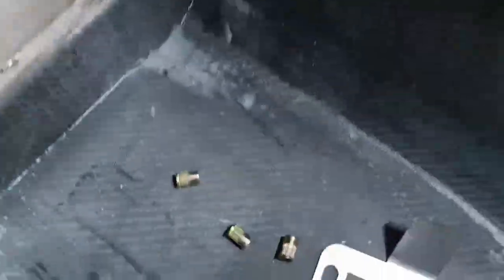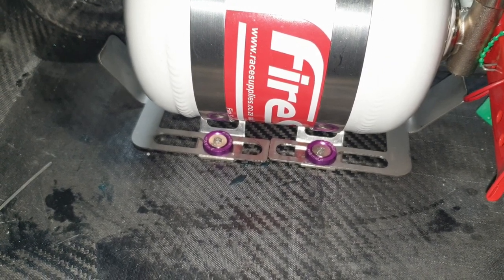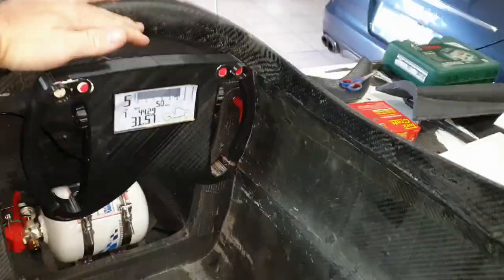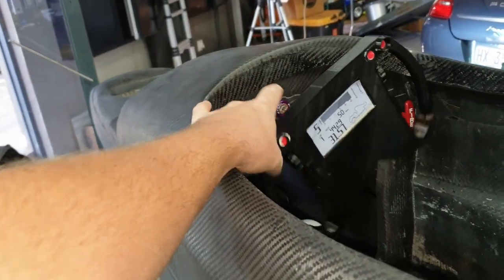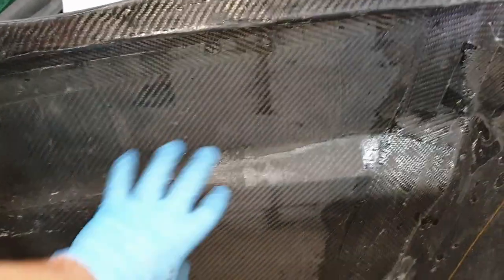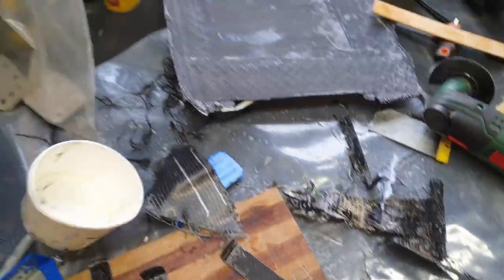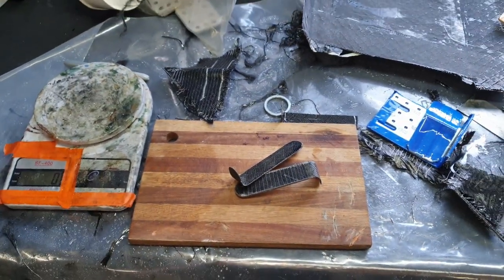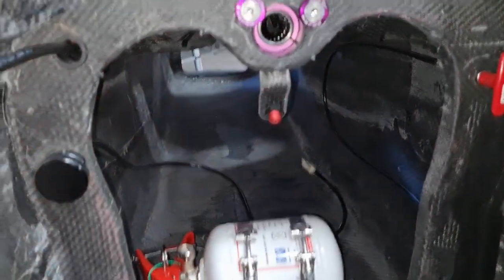Stage 12 Part 1 Fire suppression system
This is part one of the fire suppression system installation. We run all of the plumbing, fabricate the CF brackets and secure the canister.